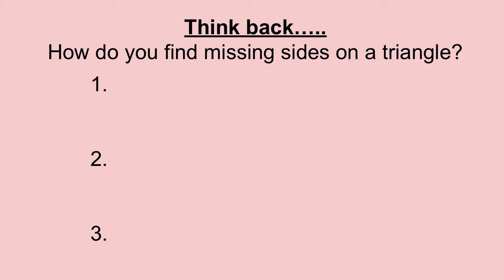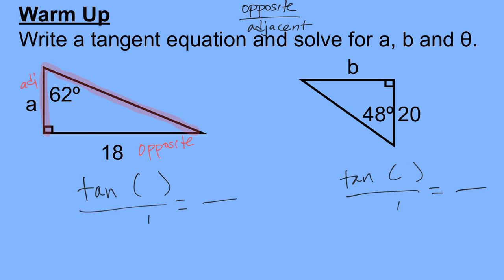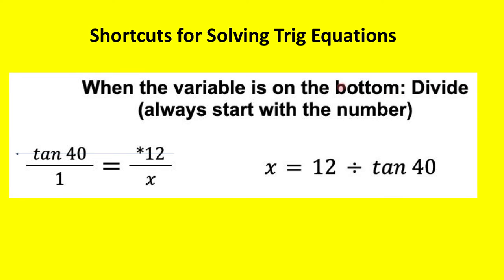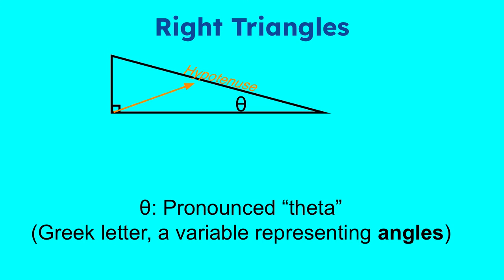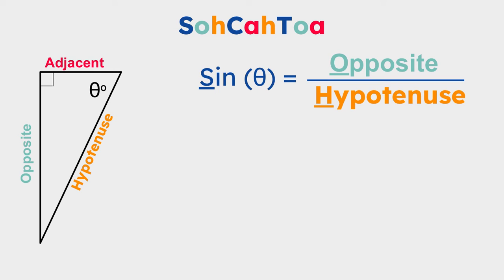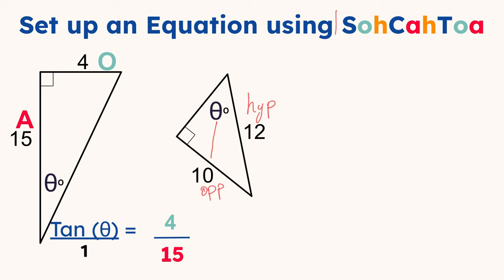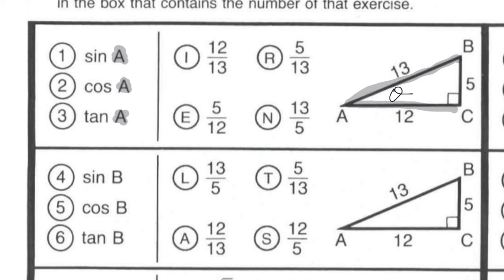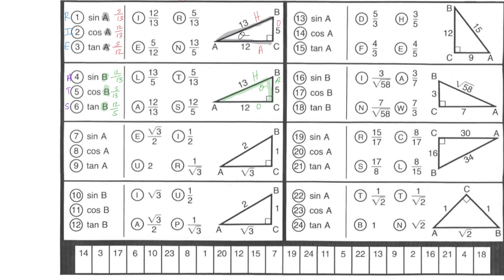Geometry December 11 SohCahToa.mp4